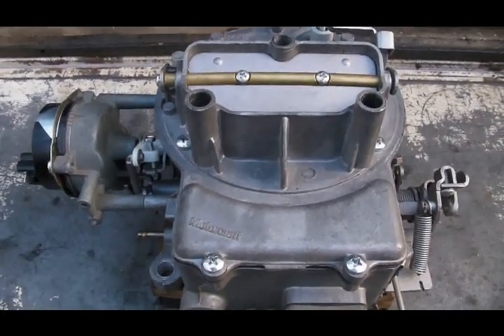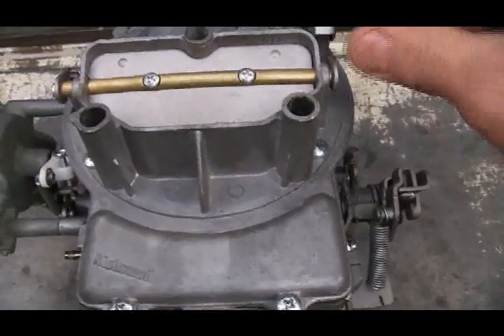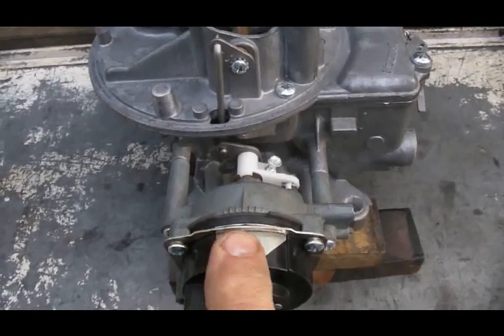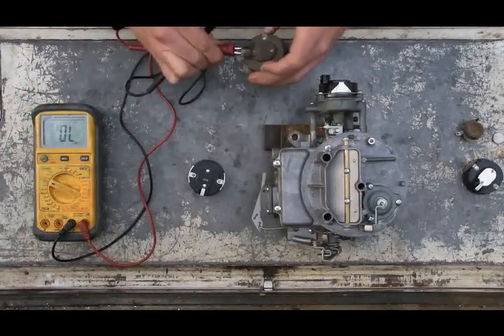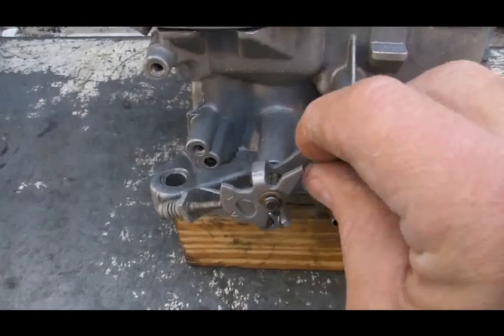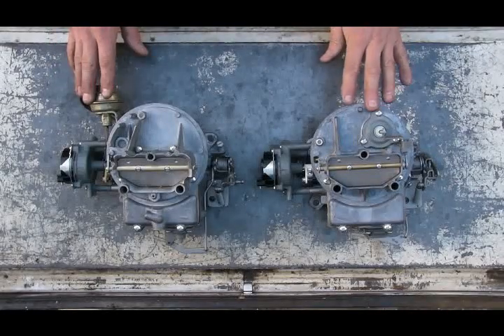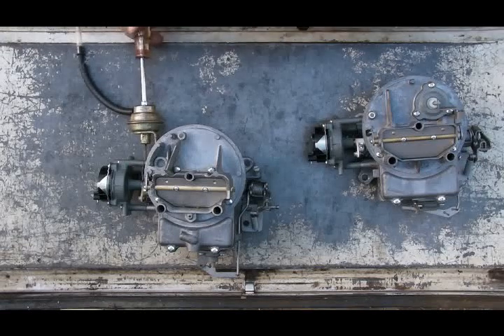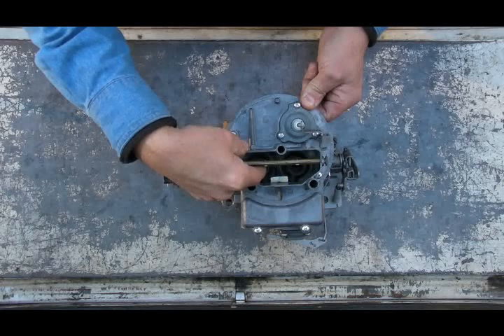Motorcraft 2100 Series Choke Mechanism Adjustment